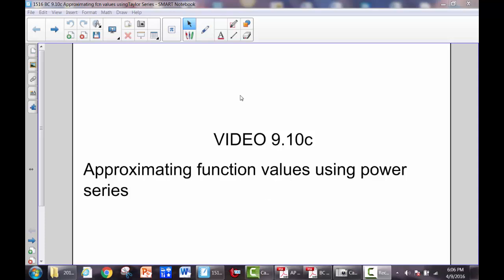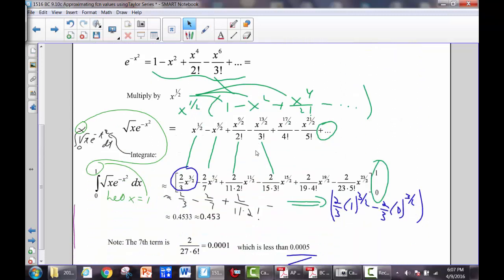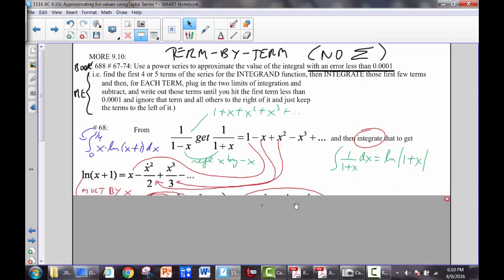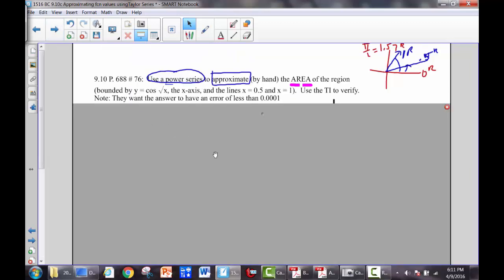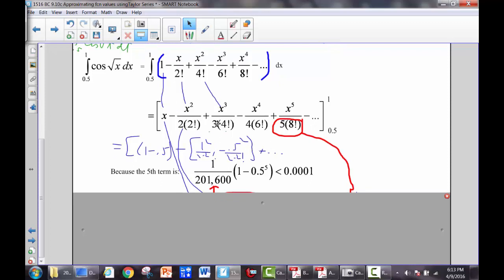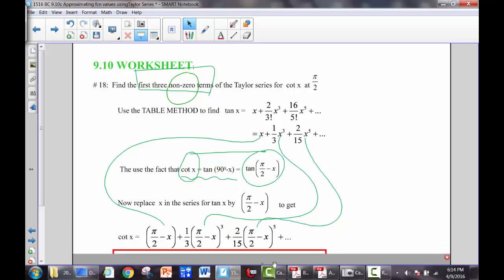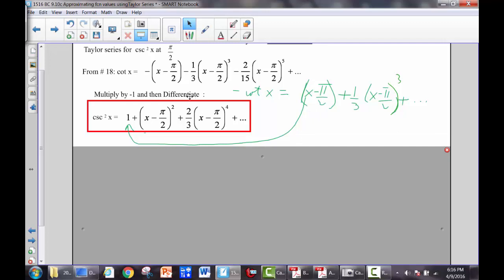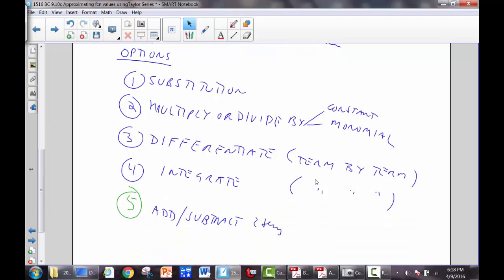Calculus: G POWER SERIES 15: Approximating Function Values using Power Series